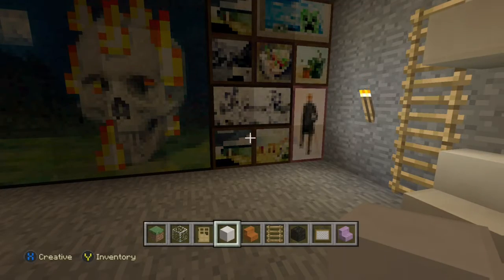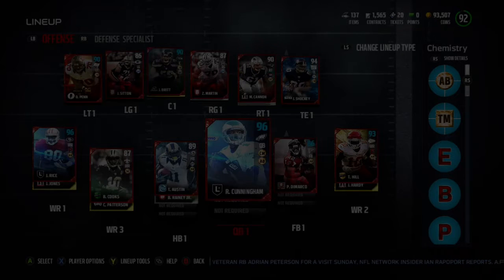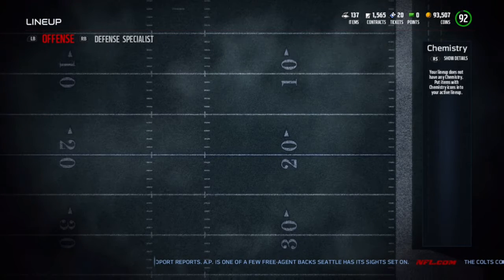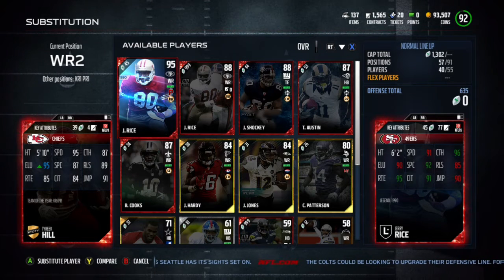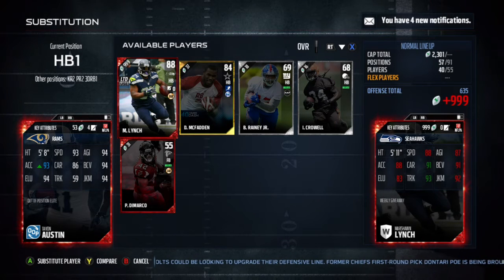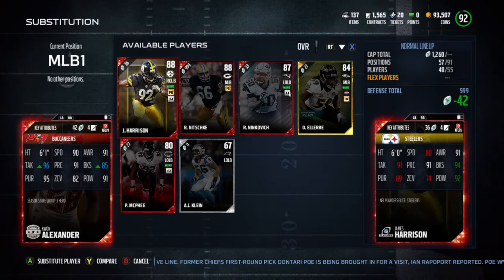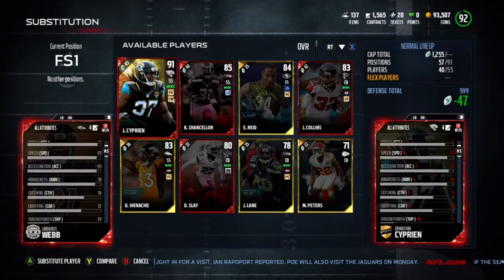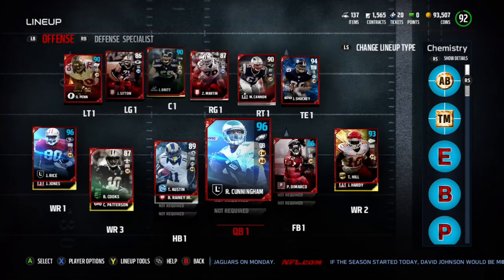Minecraft house tour